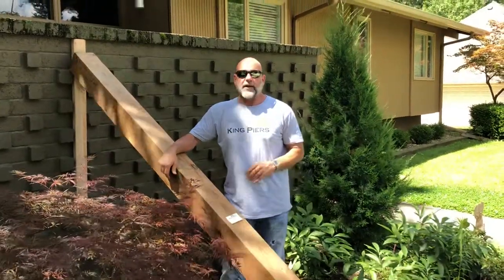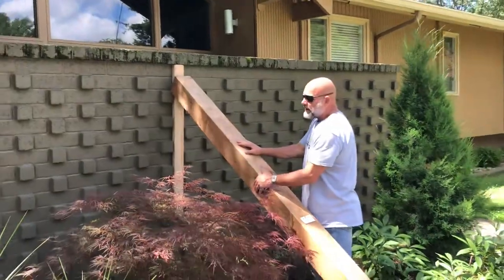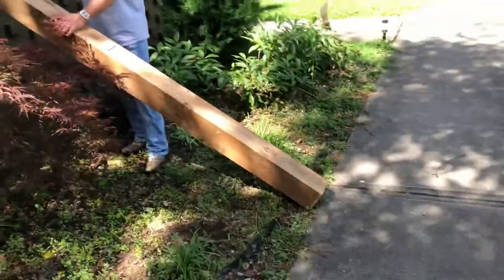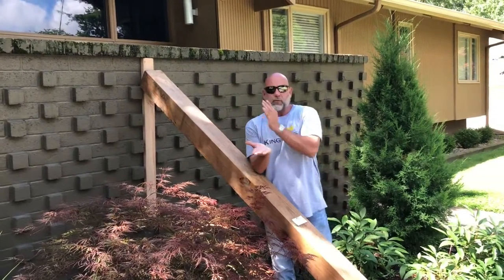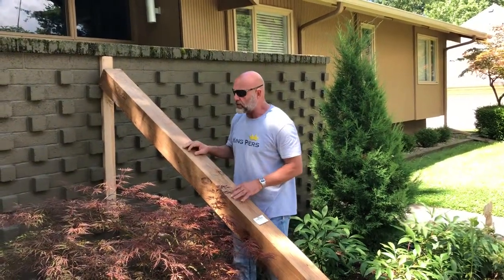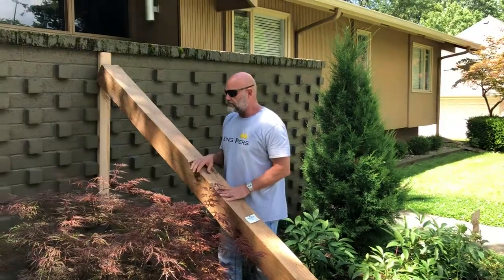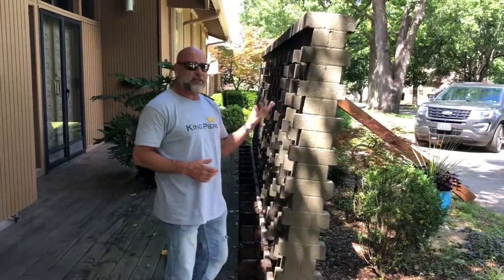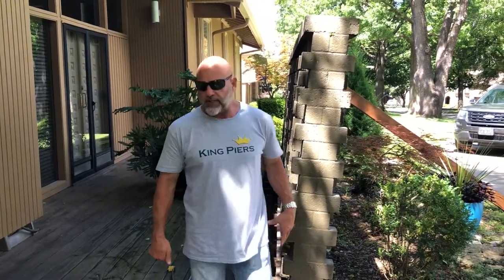Foundation Repair KC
King piers in Kansas City, Mo. Where we will gently straighten the leaning outward
Brick wall back to vertically level and keep it there til pigs fly!
Is your foundation kingpierstrong?